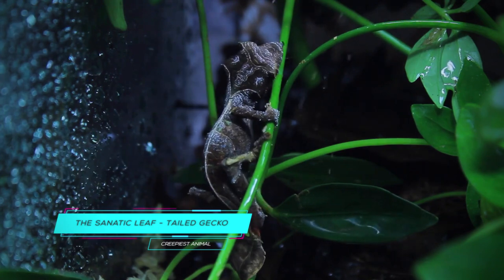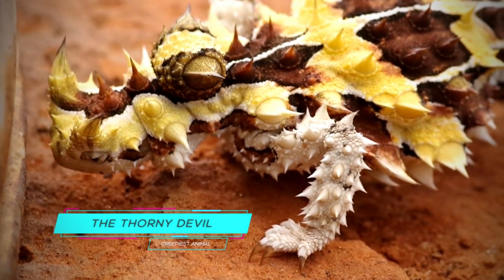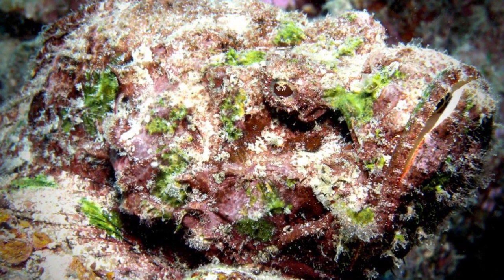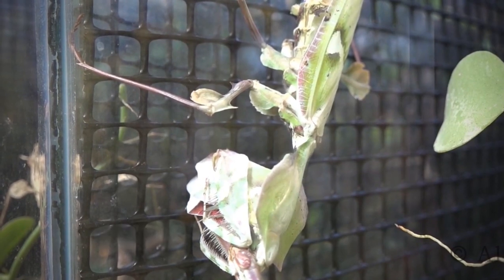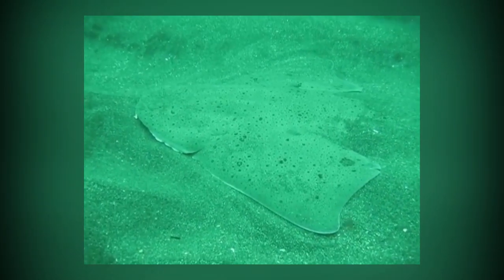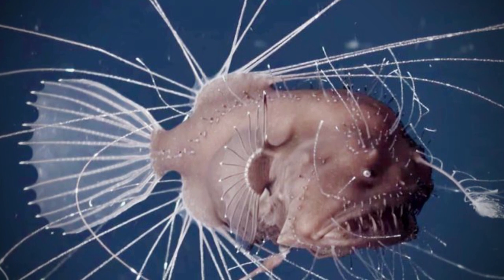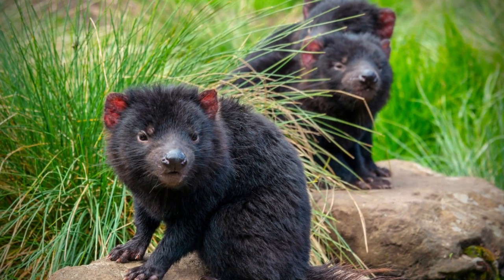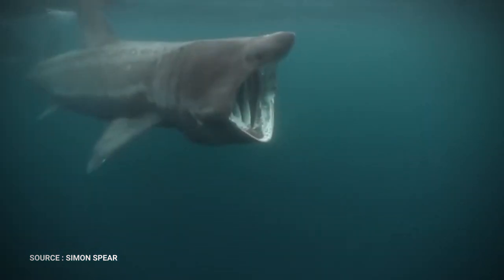Creepiest looking animals in the world